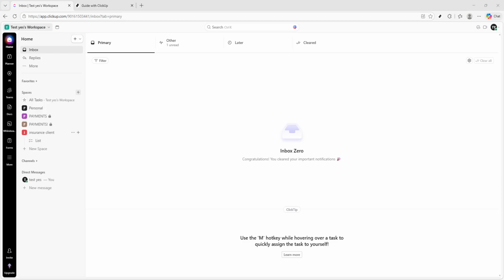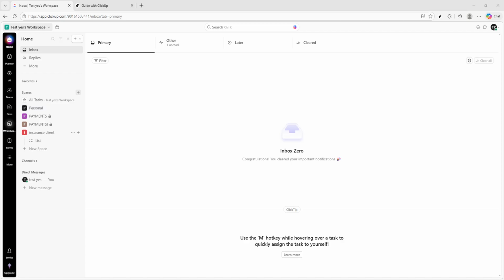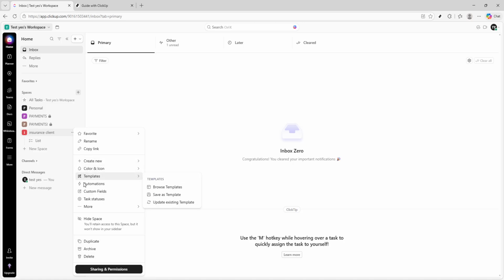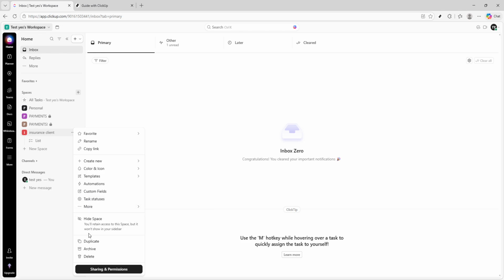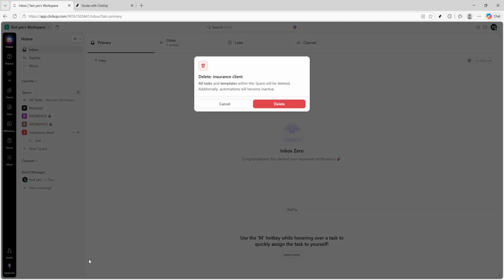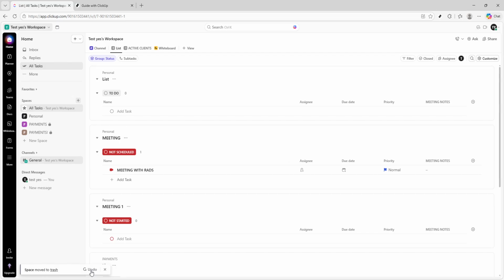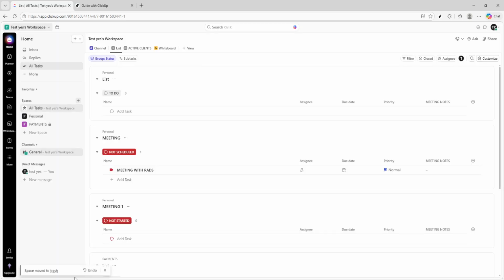How To Undo in ClickUp Reverse Changes ClickUp Tutorial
Made a mistake and need to reverse a change quickly? ↩️⚡ In this tutorial, I’ll show you how to **undo actions in** ClickUp so you can recover edits and fix mistakes in seconds.

In this step-by-step guide, you’ll learn how to use the undo shortcut, restore deleted content in Docs, recover task changes from activity history, and quickly reverse edits without losing important information. Whether you're editing tasks, comments, or documents, knowing how to undo changes in ClickUp helps you work faster and avoid errors. 🚀📊